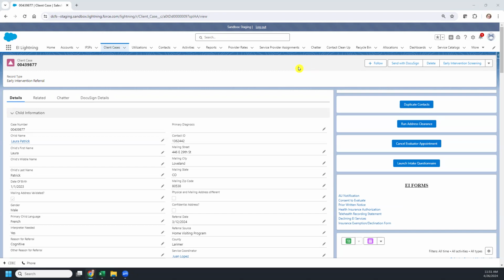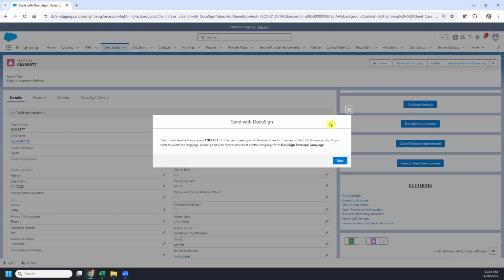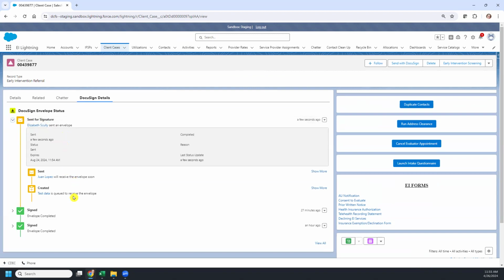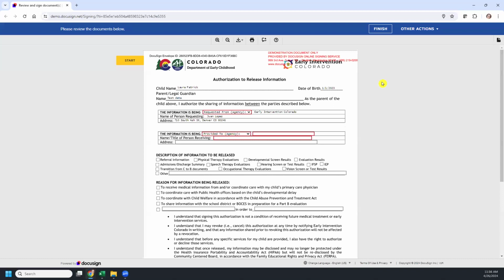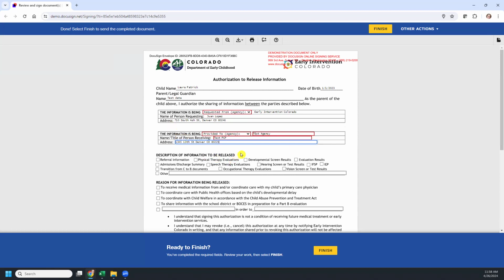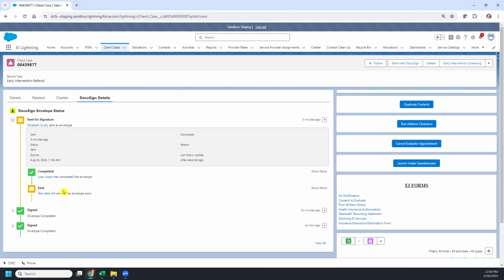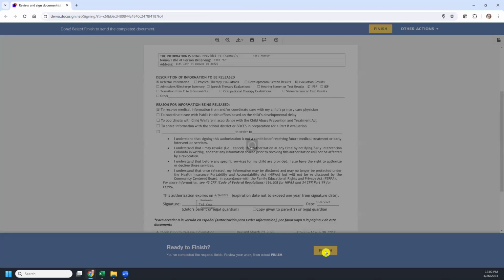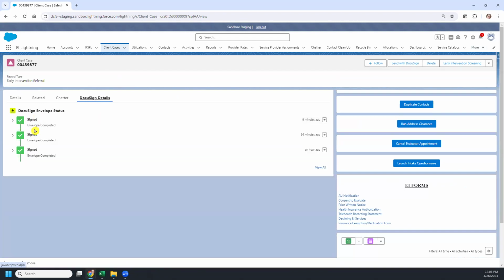DocuSign Individual Documents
How to send individual EI forms from the EI Data System via DocuSign